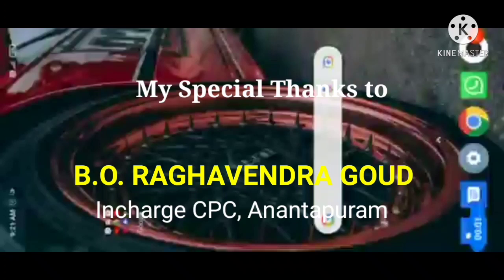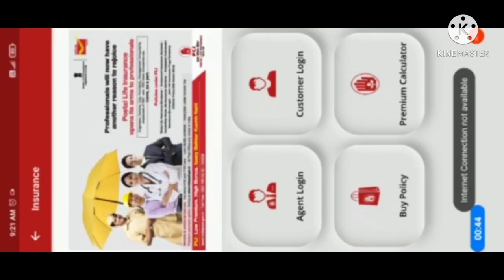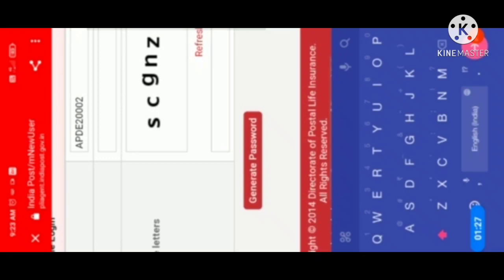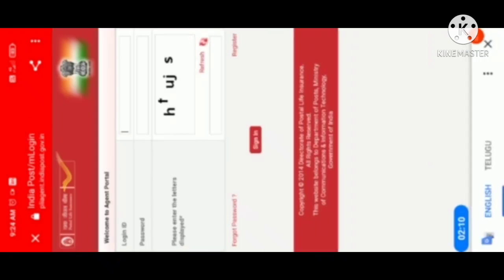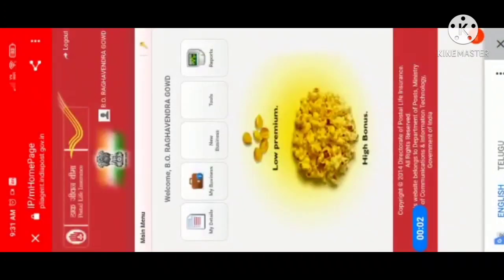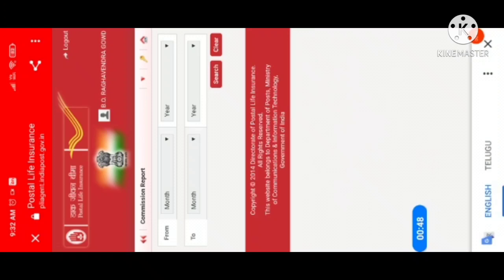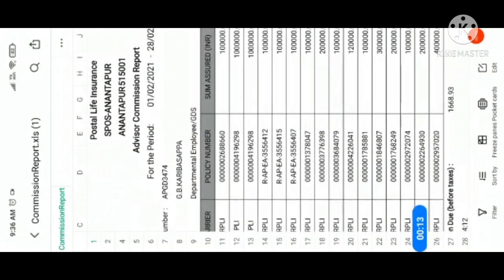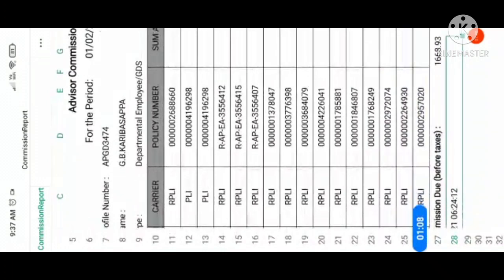How to generate and submit PLI and RPLI Incentive bills for the Month of February and March 2021